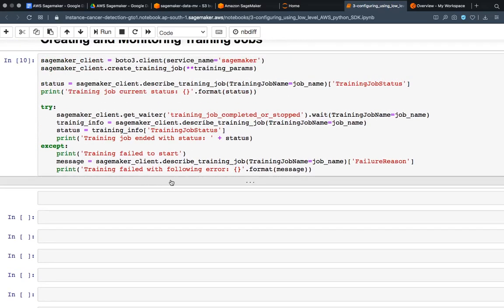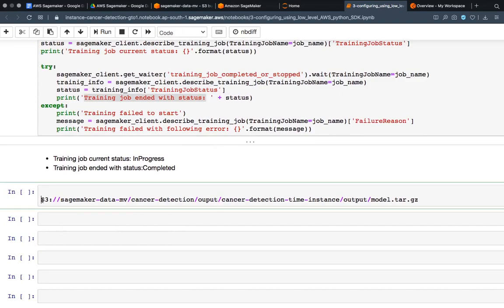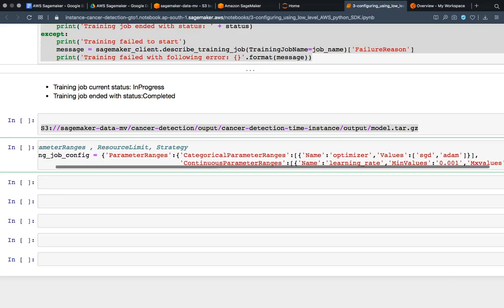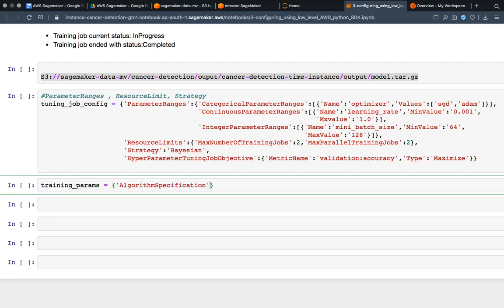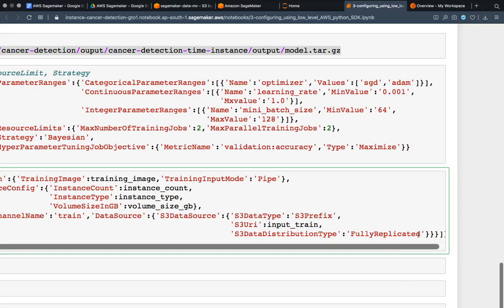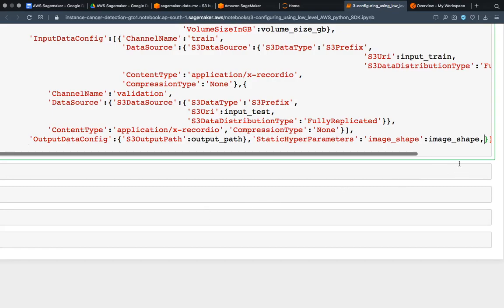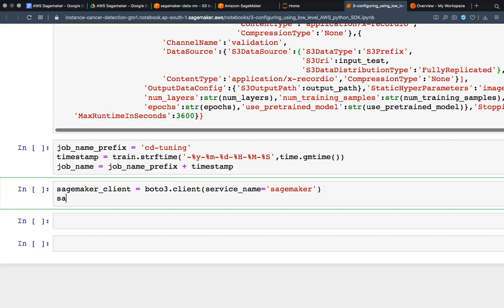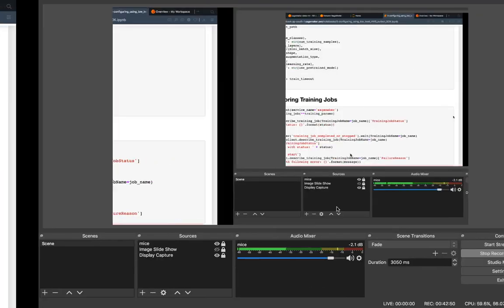V21: creating & monitoring tuning job